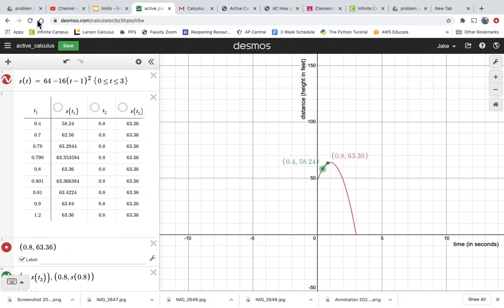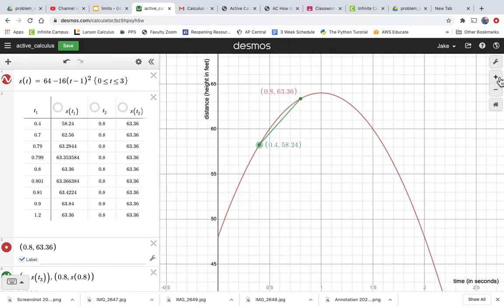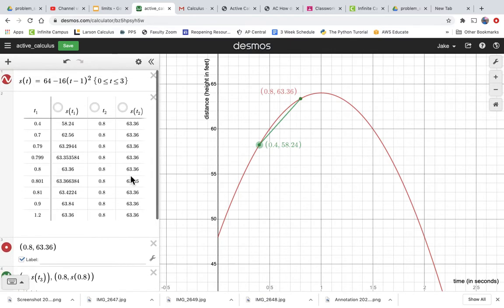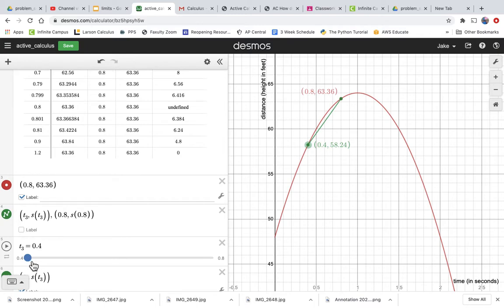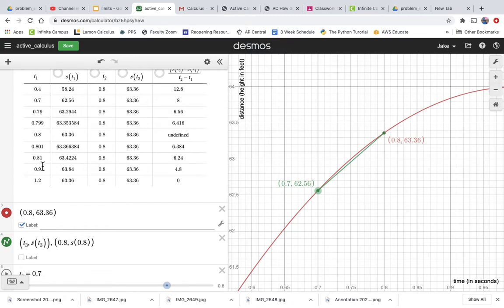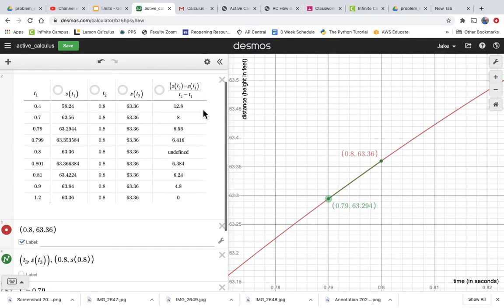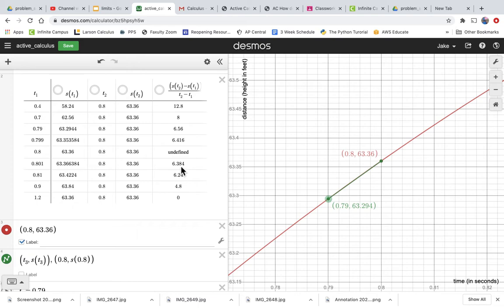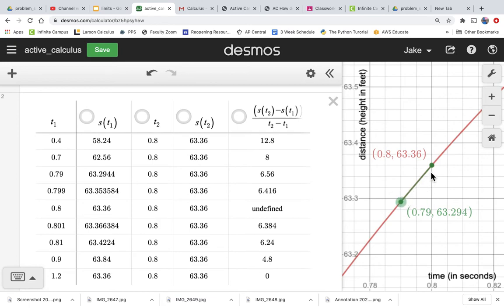Deriving the Instantaneous Velocity Formula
We use a position function on Desmos to explain the formula for instantaneous velocity (also known as the slope of a line tangent to the function, or the derivative of the function).